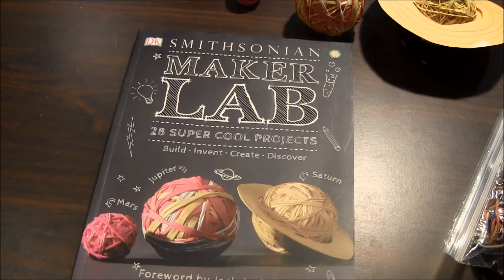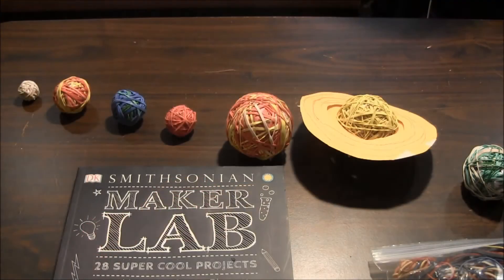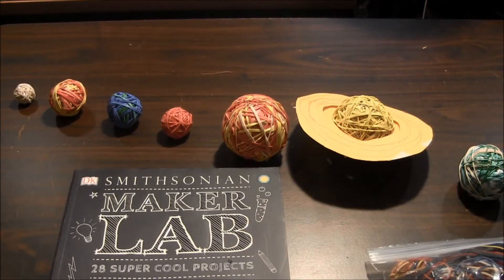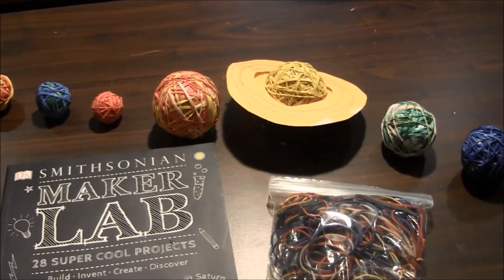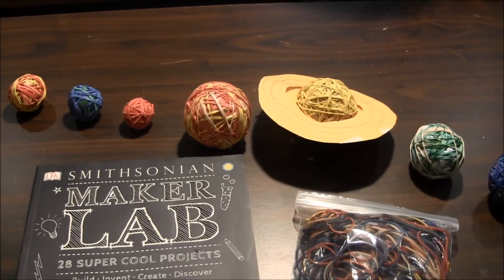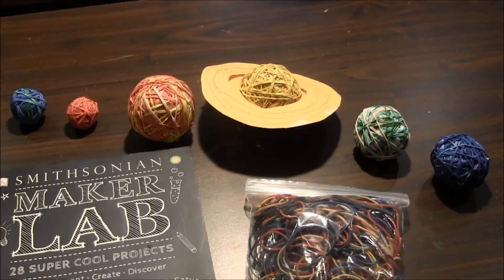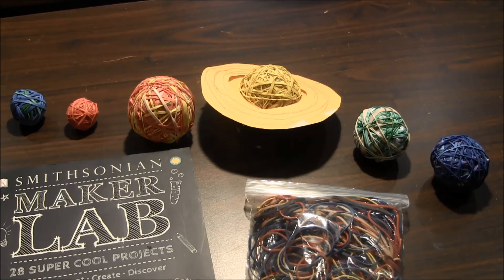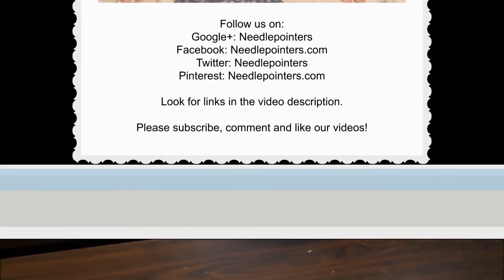Smithsonian Maker Lab - Rubber Band Planets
This video shows rubber band planets we made using the Smithsonian Maker Lab book.  This is a wonderful resource for STEAM craft projects.
Smithsonian Marker Lab

Needlepointers.com - Your One-Stop Crafting Resource Center!